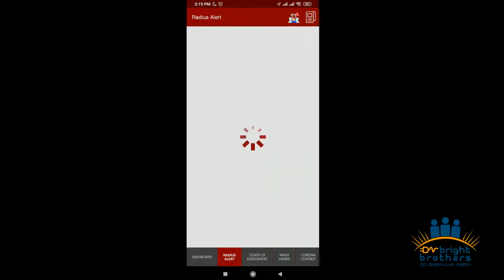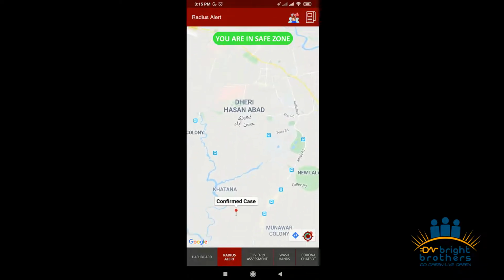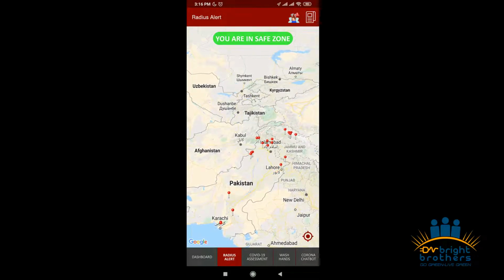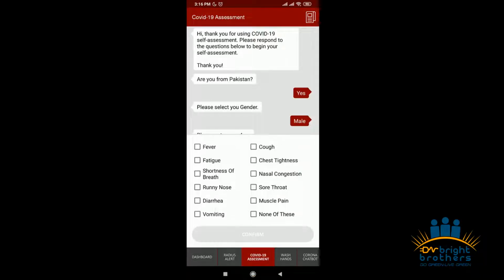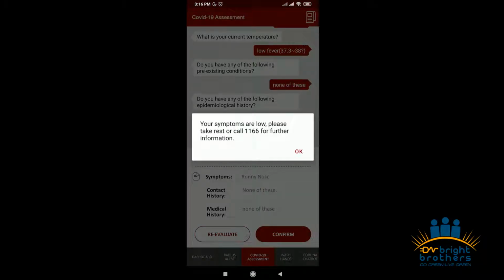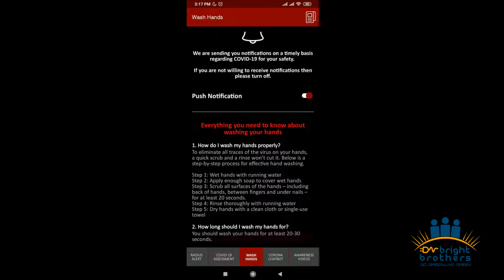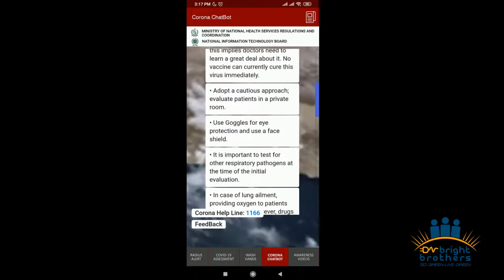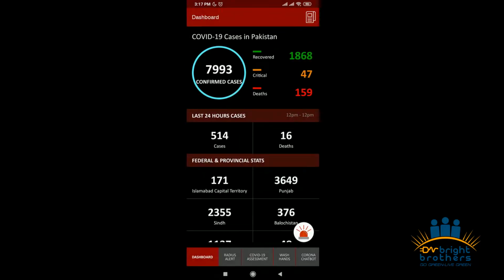How can I confirm about COVID19 effected areas in Pakistan and what measures to keep away from this?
Please install this app launched by Govt. Of Pakistan.
This app, along with other features has a " Radius Alert" which means it will give alert signal if there is a Corona patient in your area within the 300 meter radius.
It also has COVID- 19 self assessment feature based on user's input.

اہلیان وطن کے لئے حکومت پاکستان کا ایک احسن قدم۔
تمام دوست نیچی دیئے گئے لنک سے ایپلیکیشن ڈاؤنلوڈ کر لیں۔
اس میں شامل ہیں：
1. حقیقی اور لائیو ڈیٹا
2. آپ کے علاقے کا ڈیٹا
3. اگر آپ کوئی کیس رپورٹ کرنا چاہتے ہیں تو اس کا طریقہ۔
4. آپ جب بھی گھر سے باہر نکلیں تو اپنا ڈیٹا اور لوکیشن آن کر لیں اگر کوئی مریض یا ایسا شخص جس کو وائرس ہو سکتا ہے، آپ کے 300 میٹر کے اندر اندر ہو گا تو آپ کا موبائل سگنل دے گا۔
5. اس کے اندر بوٹ کے ڈریعے چیٹ کا نظام موجود ہے، جو آپ کے سوالات کا فوری جواب دے گا۔
5. حفظان صحت کے اصولوں پر مبنی ہدایت نامہ اور طریقہ کار۔

For pakistan only.